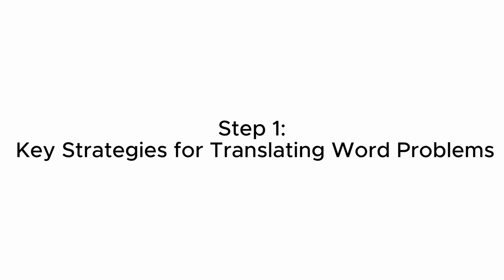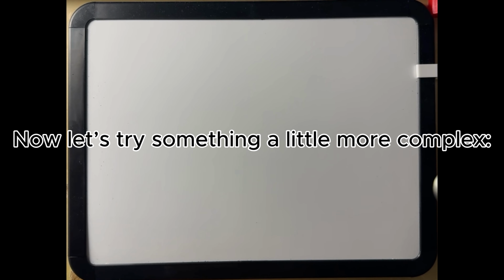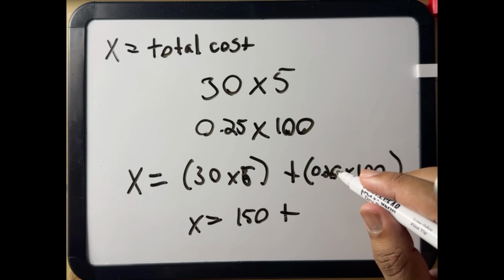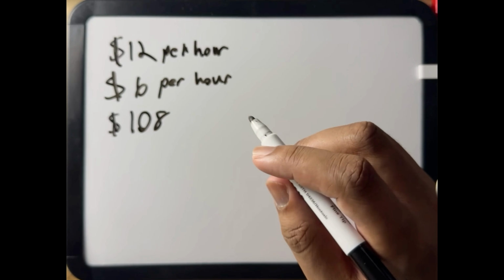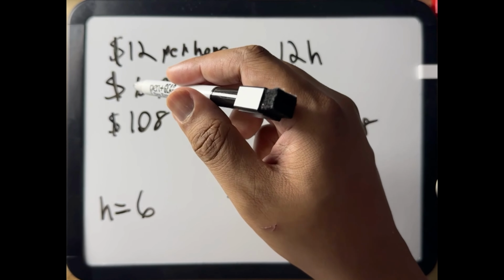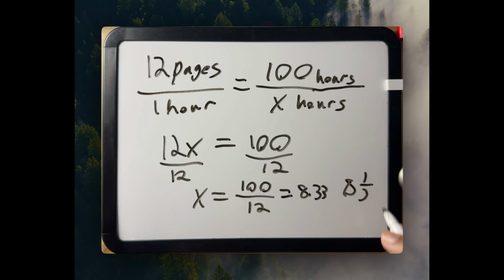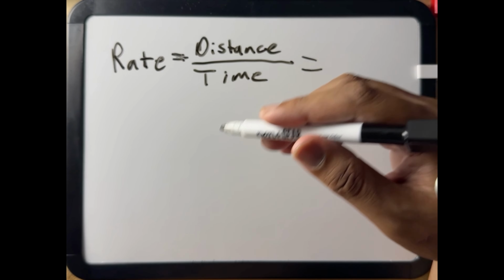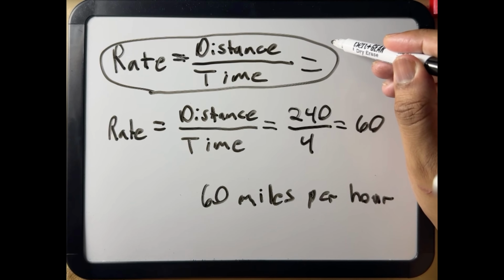Lesson 5 – Word Problems and Logical Reasoning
How to translate word problems into mathematical equations, solve multi-step arithmetic problems, and approach time, distance, and rate problems.